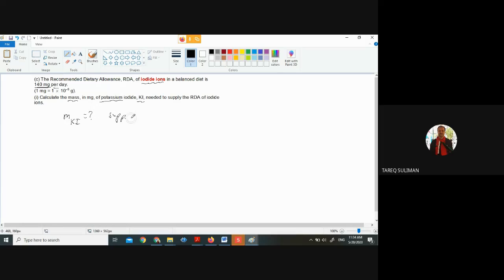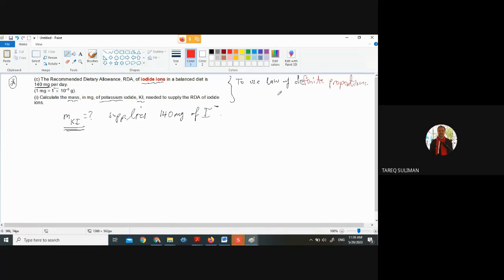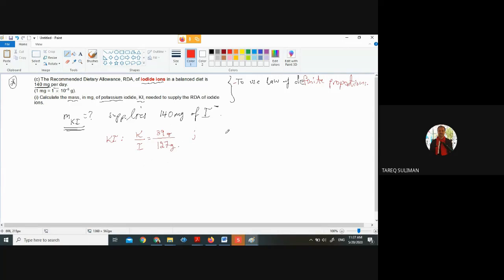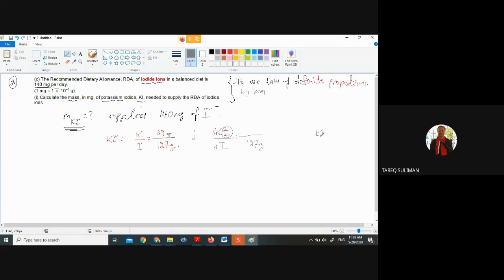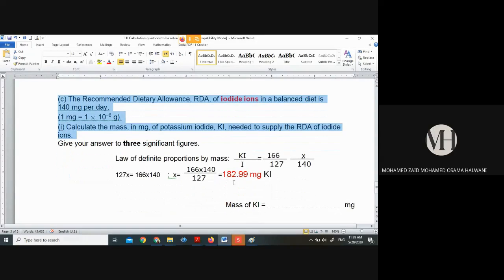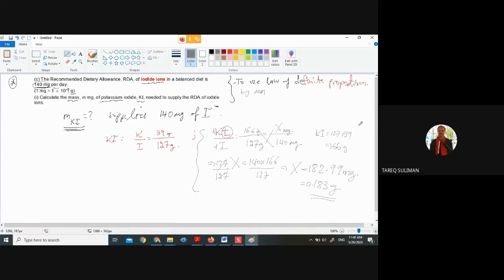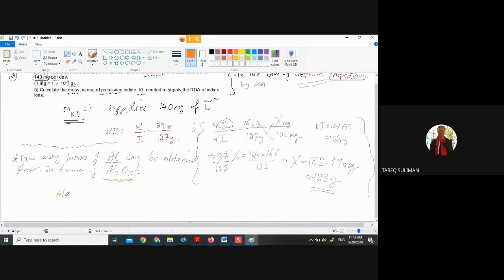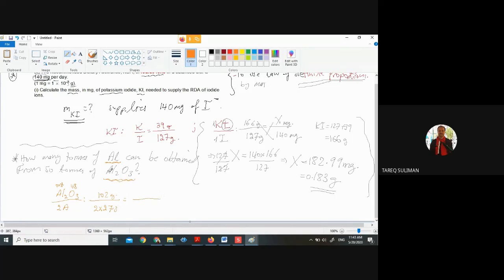11I using law of definite proportions in chemical calculation